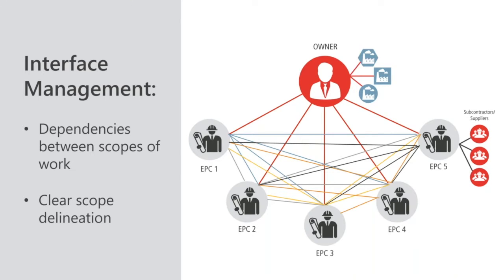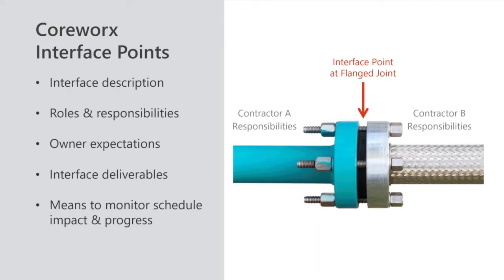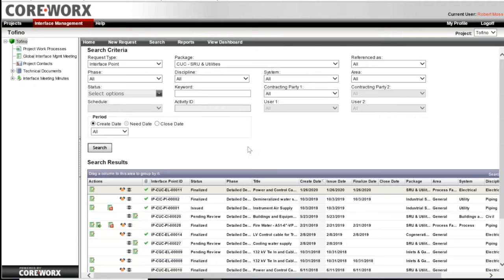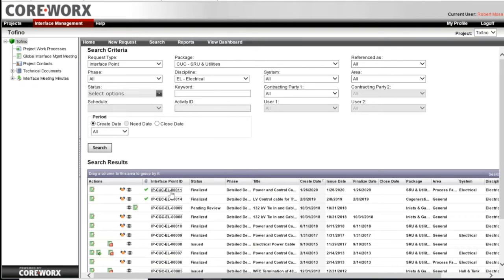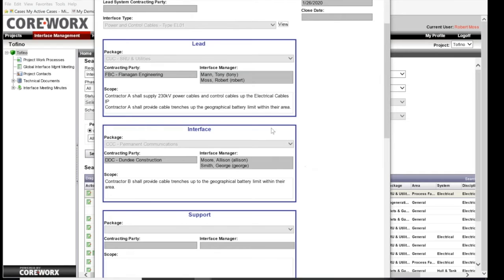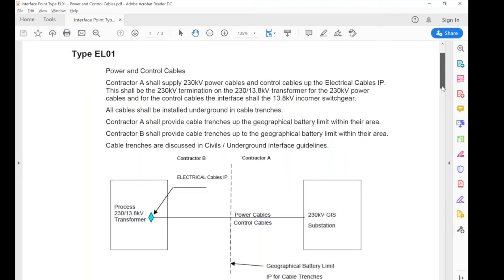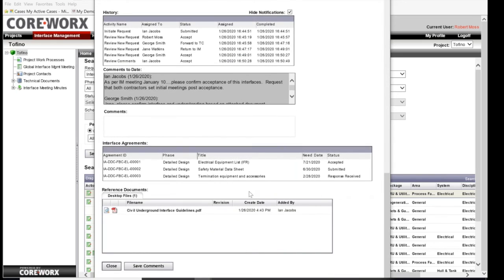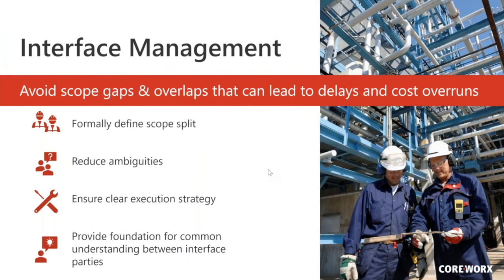Ensure Scope Delineation Between Contracting Parties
Avoid scope gaps or overlaps that can occur between contracting parties who must collaborate to complete a major project.